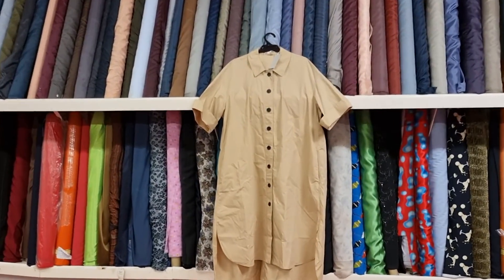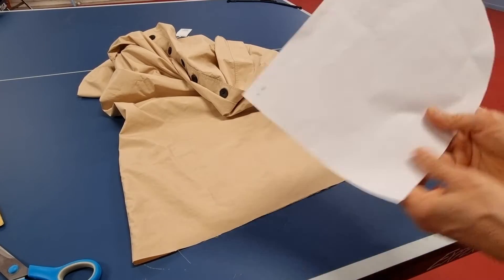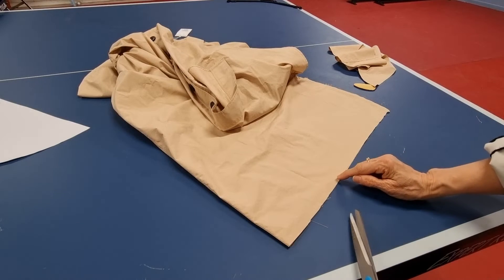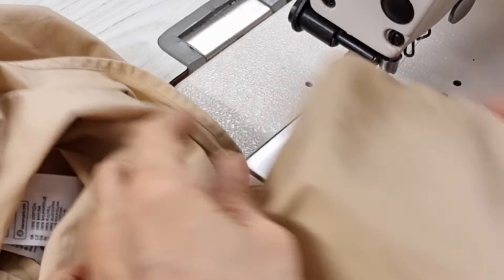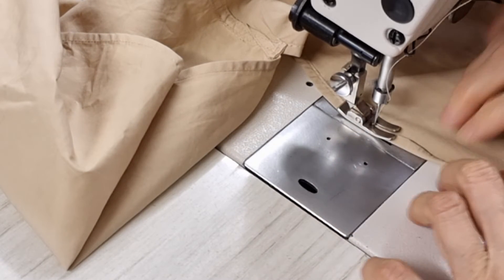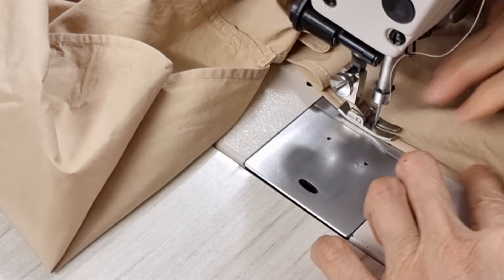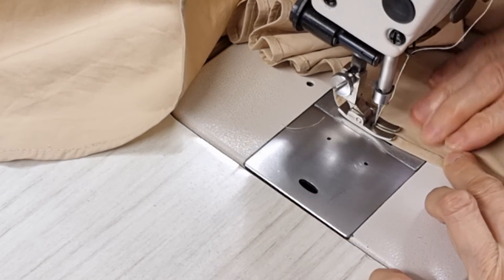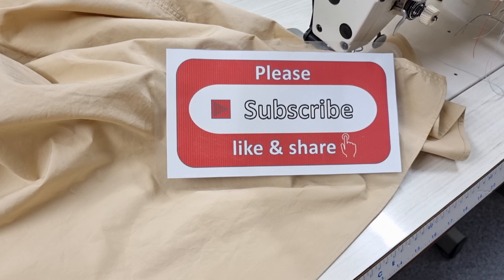How to sew a curved rolled hem on a shirt dress.